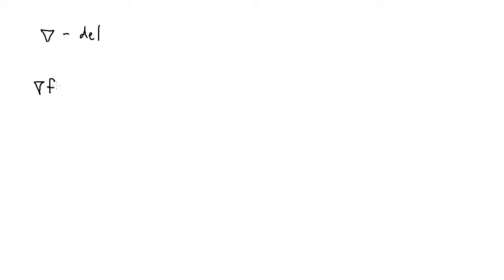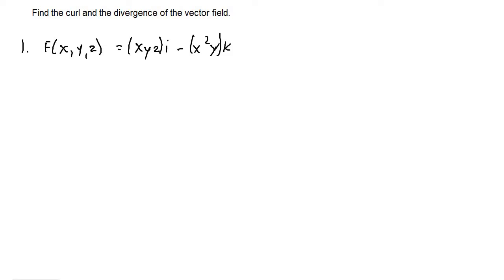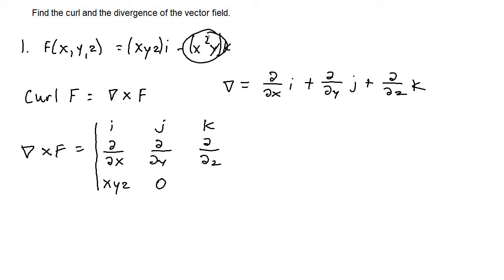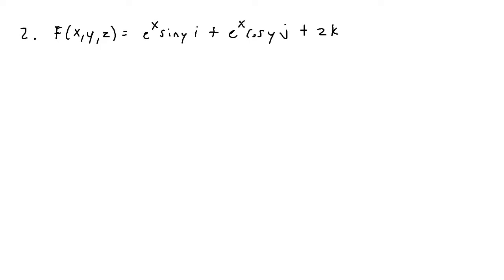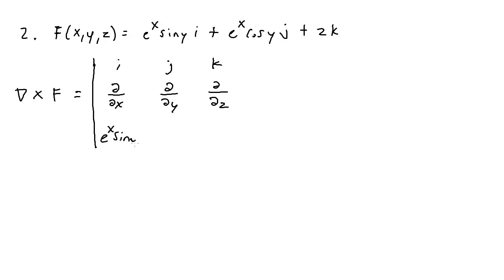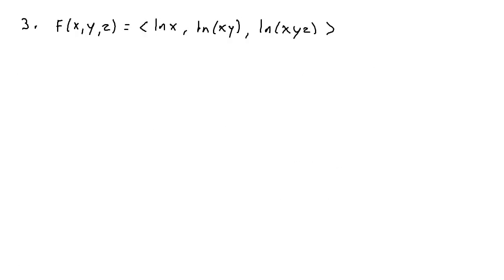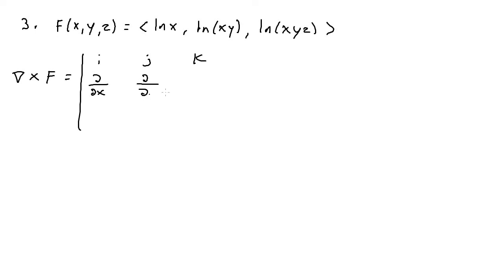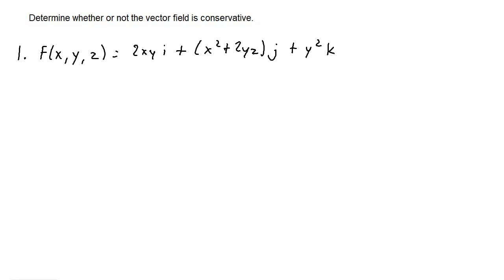Curl and Divergence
Here are the topics of the practice problems done in order:

(3 Problems) - Finding the curl and divergence of vector fields
(1 Problem) - Determining whether or not a vector field is conservative